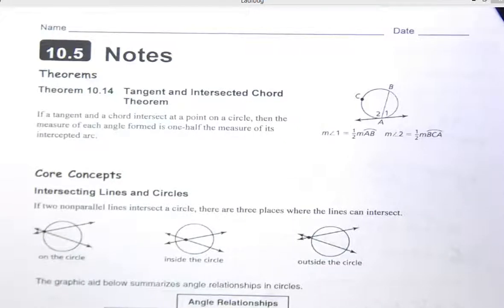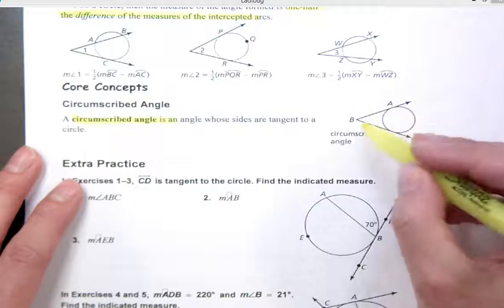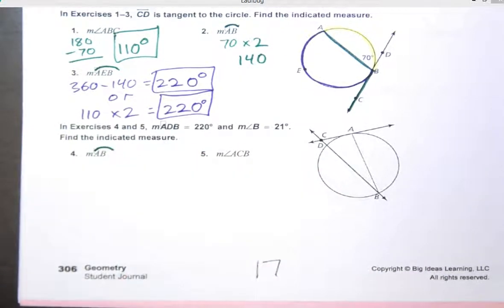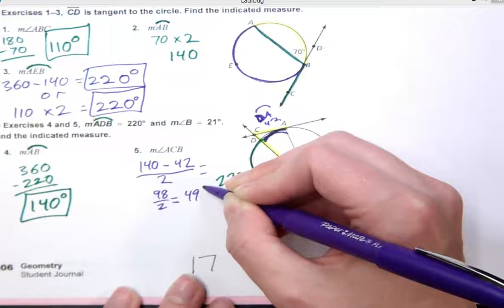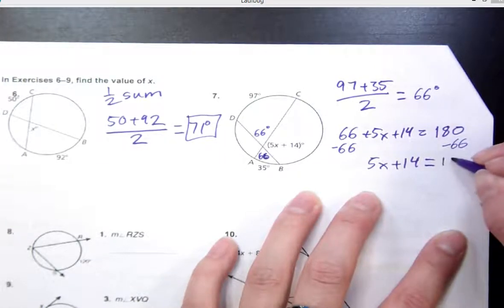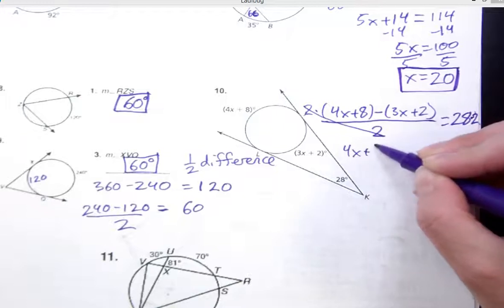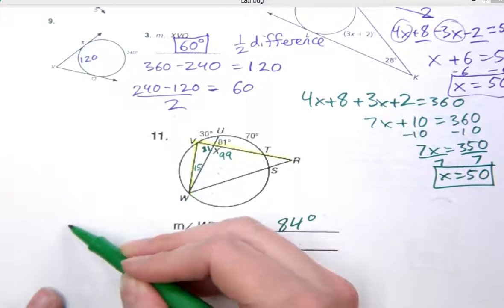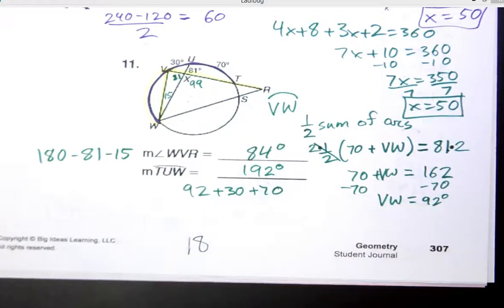PAP 10 5 Notes